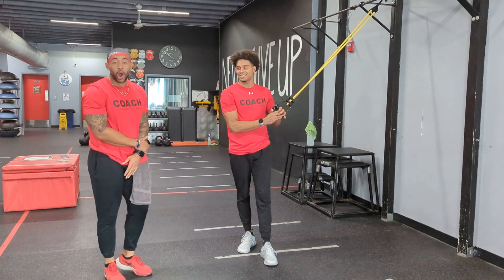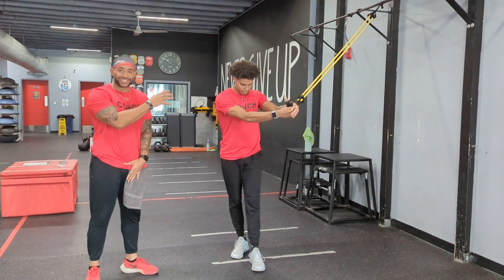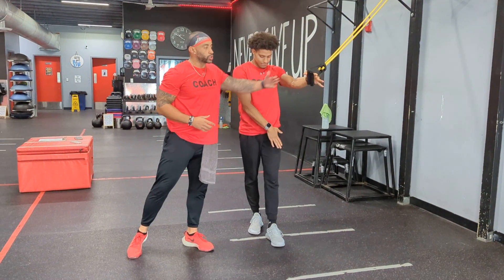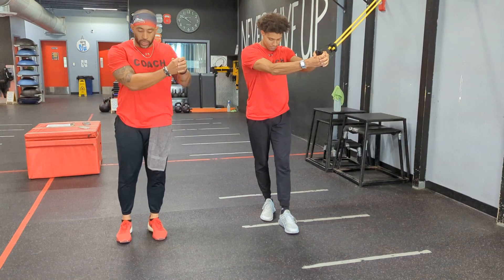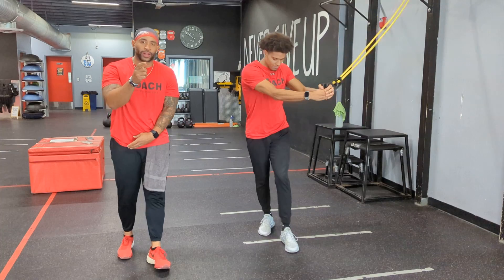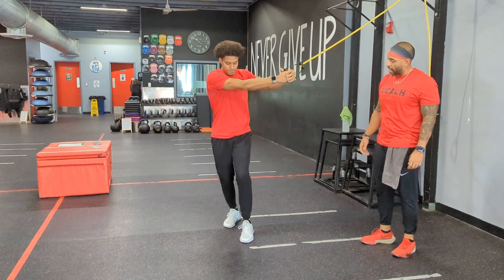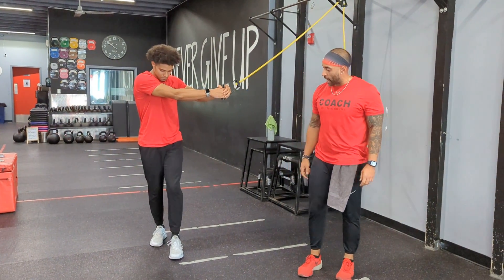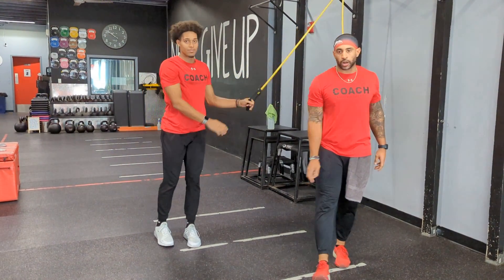Powerband: High/Low Quick Switch Diagonal Pulldowns